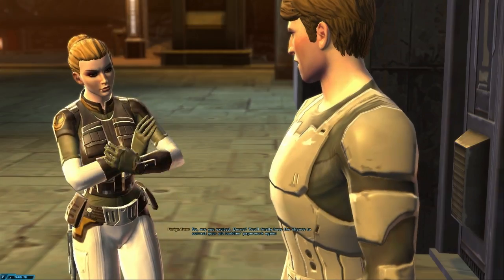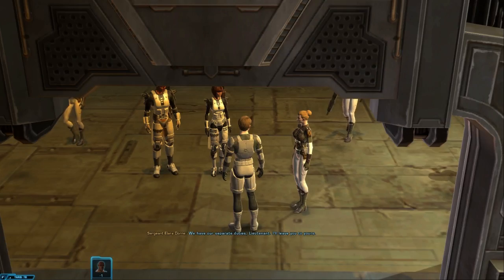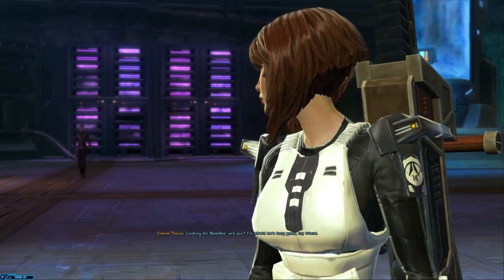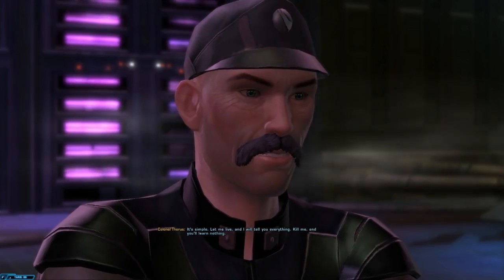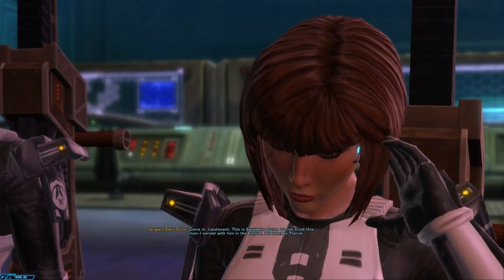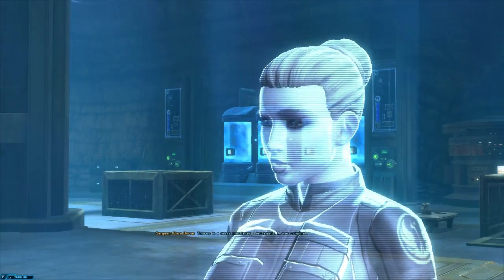OSW :: Star Wars: The Old Republic - Trooper: Chapter 1 - Episode #2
Zen brings you the third Star Wars: The Old Republic 1-50 series that follows the same format as the Jedi Knight, but is an entirely different type of character. This series follows a Trooper named Carterr who is a very capable soldier in the Republic army. She is the younger sister to Jonas-Quinn, the famous Smuggler, and the daughter of an even more famous Bounty Hunter. Throughout her life she will be faced with much adversity, and in the heat of the moment she will make choices (both light and dark) that change the fate of the galaxy forever...